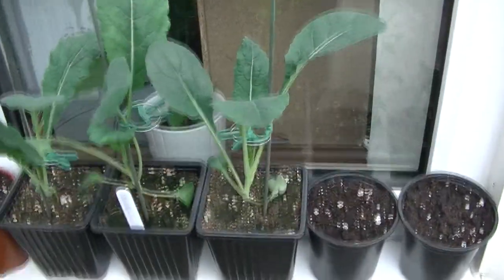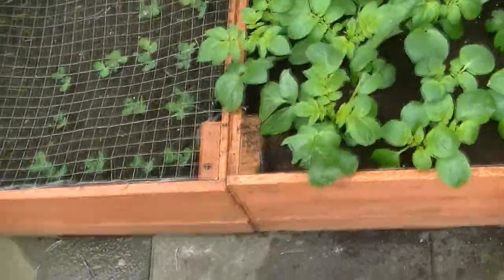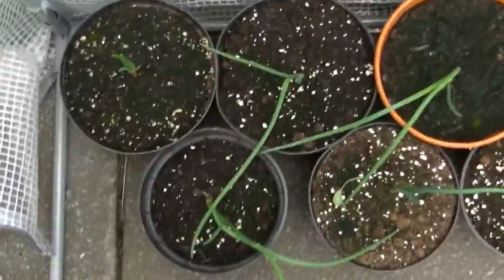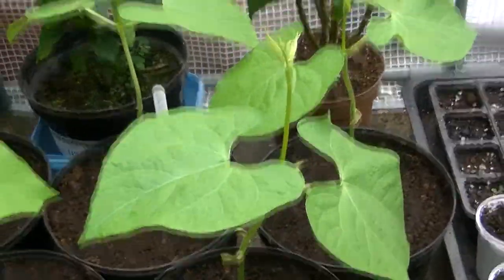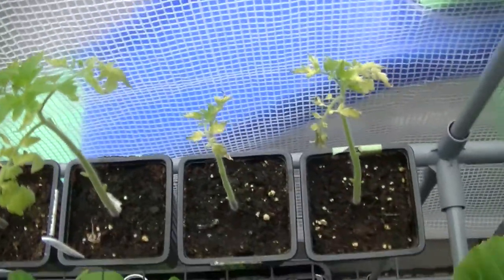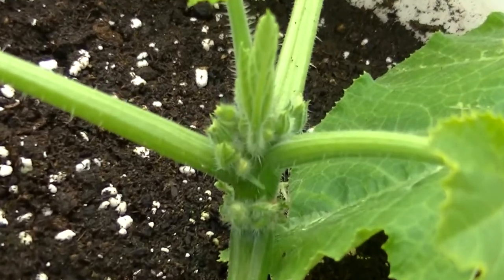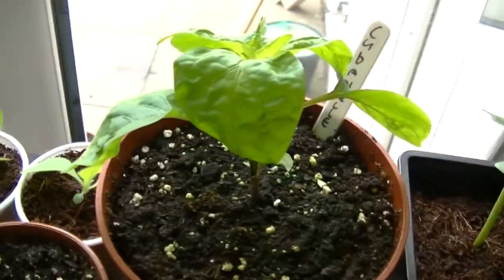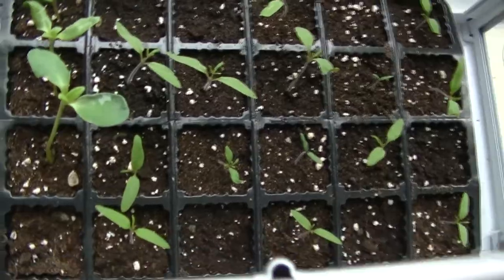Greenhouse Update + Indoor Seedlings Progress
Update Almost Mid April.